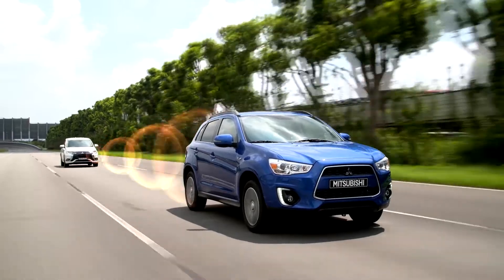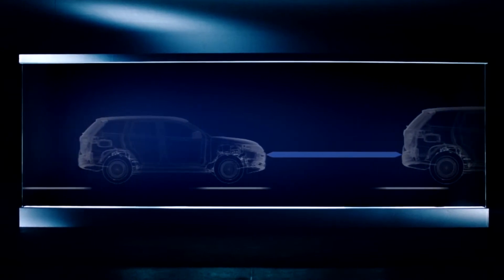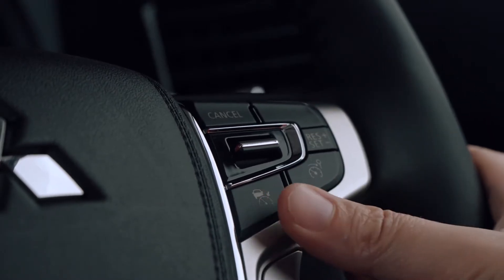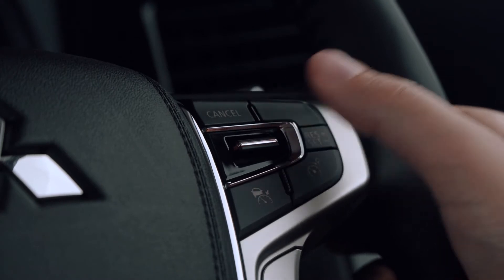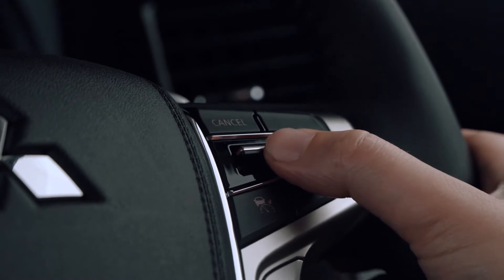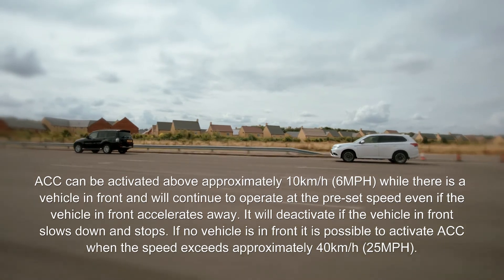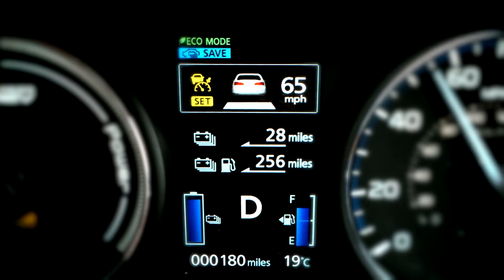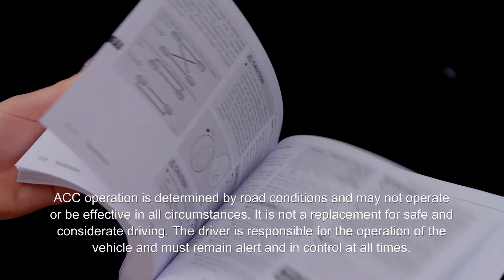Hur du använder den aktiva farthållaren (ACC) - Mitsubishi Outlander Plug-in Hybrid (Eng)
Adaptive Cruise Control System: Den aktiva farthållaren (ACC) använder radar för att hålla det valda avståndet mellan dig och framförvarande fordon. Det avlastar dig som förare och ser till att minska stressen i trafiken, särskilt vid köbildning.

Eng: How To set the Adaptive Cruise Control (ACC) Mitsubishi Outlander Plug-in Hybrid (Eng).
The Adaptive Cruise Control (ACC) System. Utilising radar technology, the Outlander's ACC monitors any vehicles in front and adjusts the vehicle's speed accordingly, locking onto the lead vehicle and maintaining a consistent distance from the vehicle in front. It is cruise control on steroids and is perfect for high speed cruising.